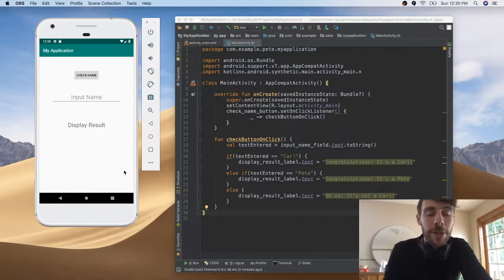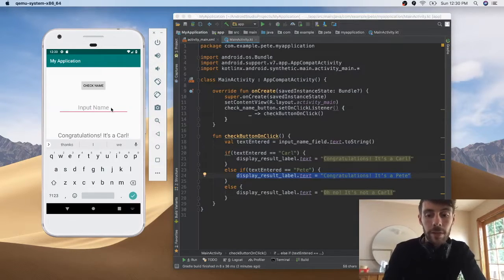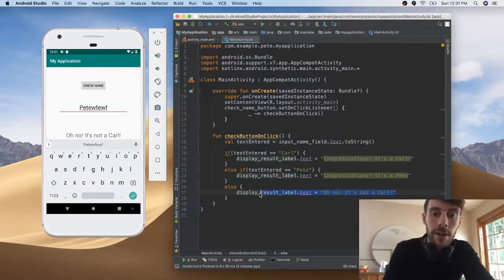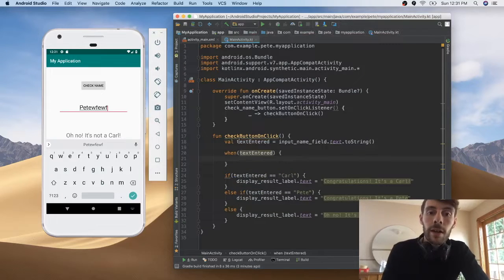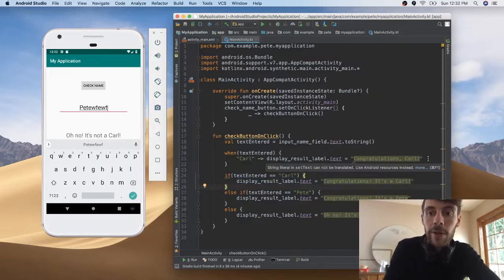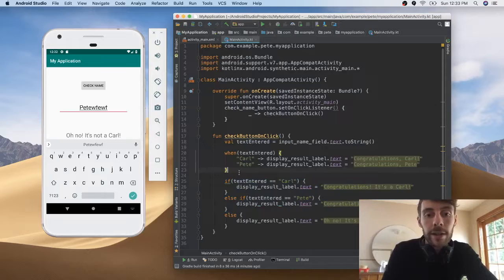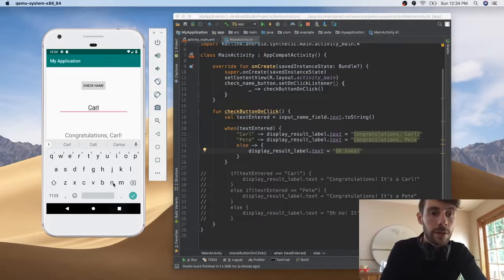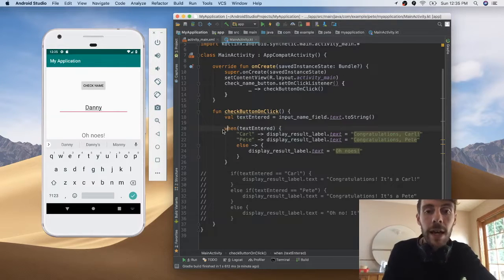Kotlin When Statements in Android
How to make When Statements in Kotlin using the Android IDE.